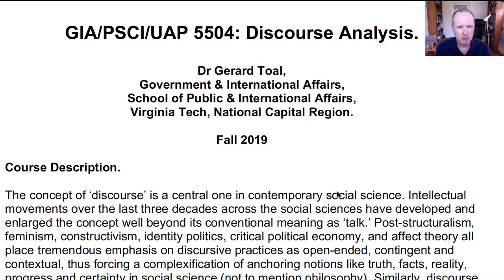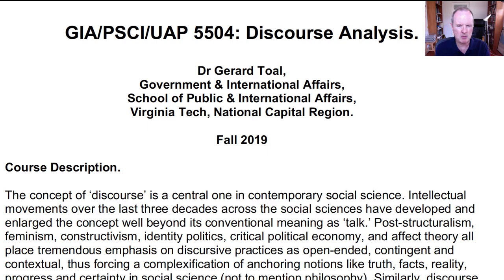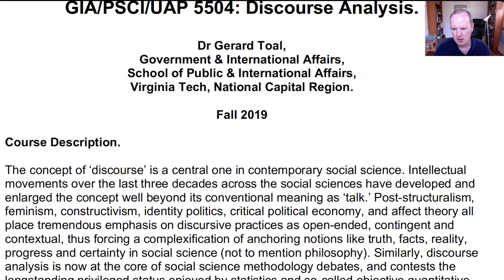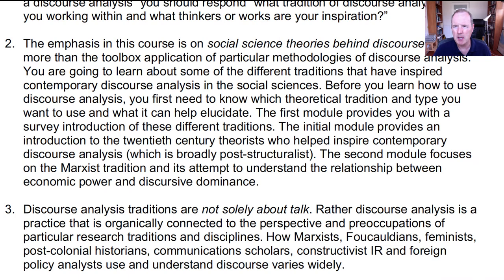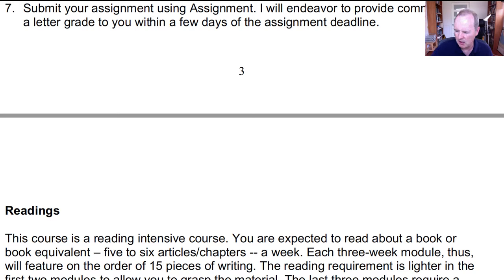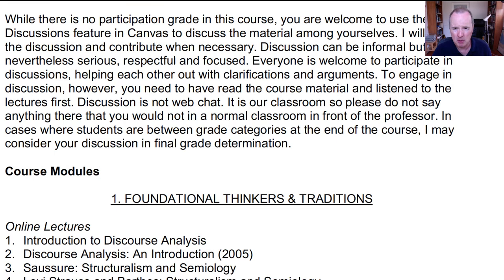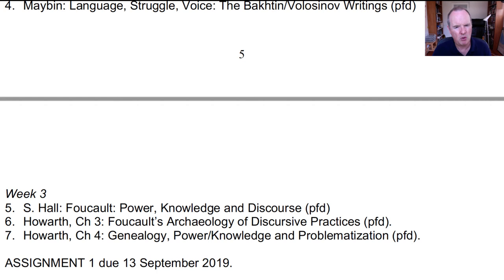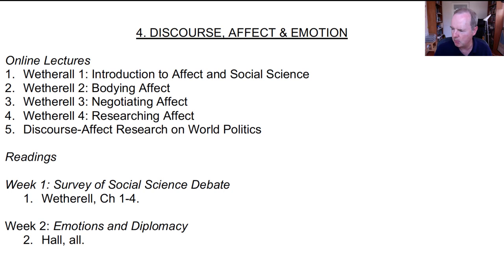Video Intro to Discourse Analysis 2019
Introduction to 2019 version of Discourse Analysis